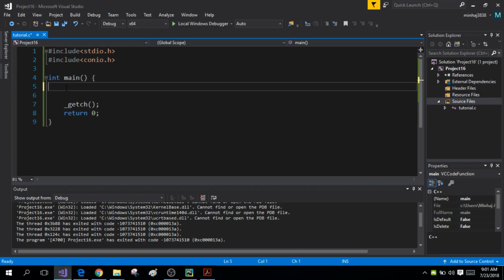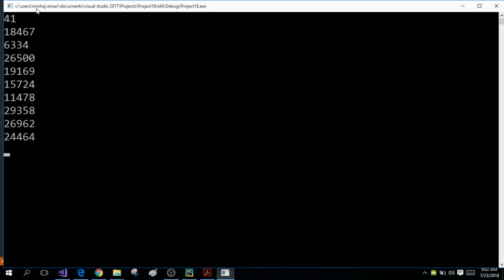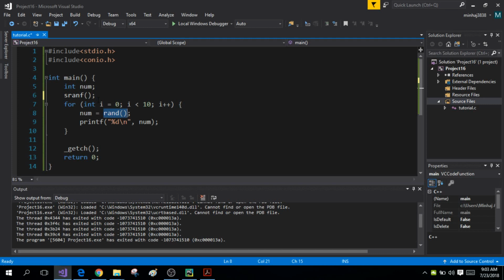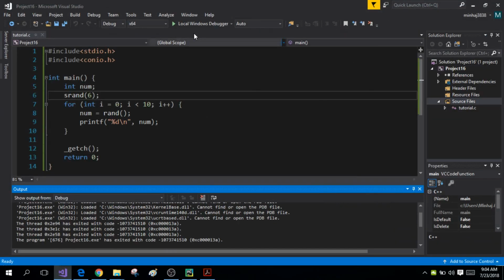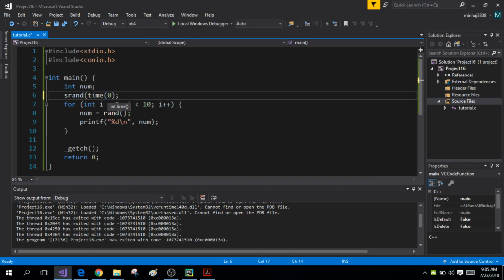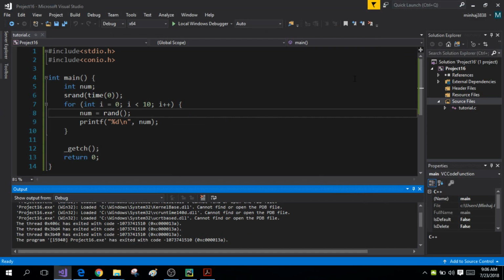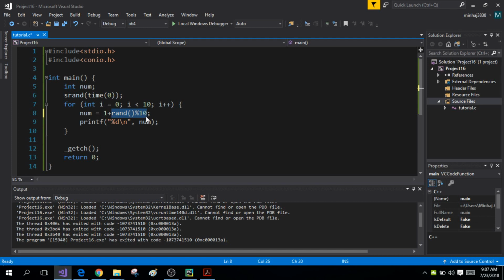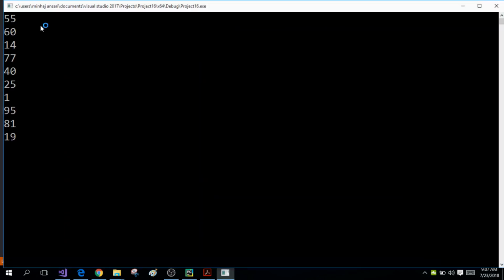C Programming! Random Number Generator using rand()